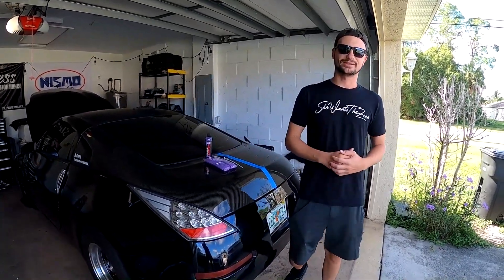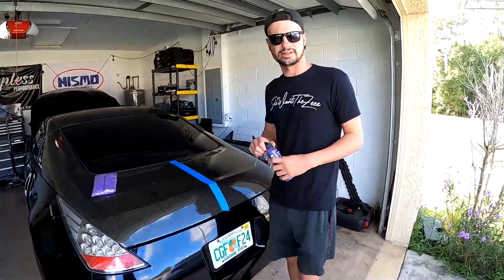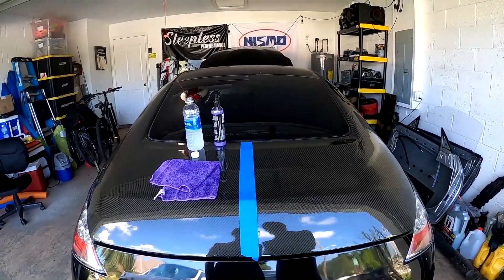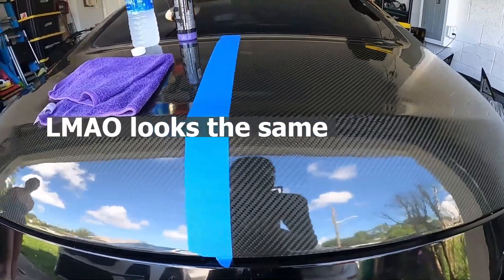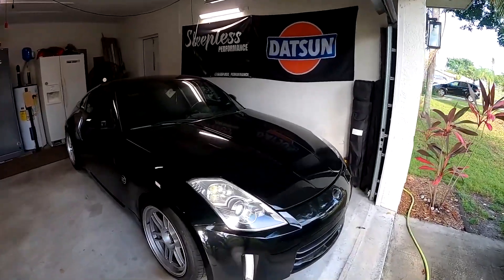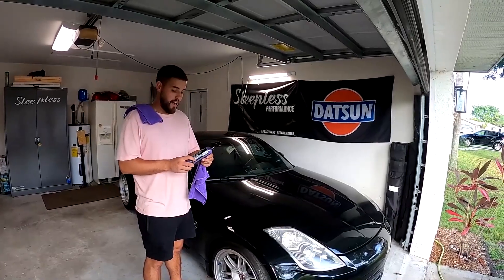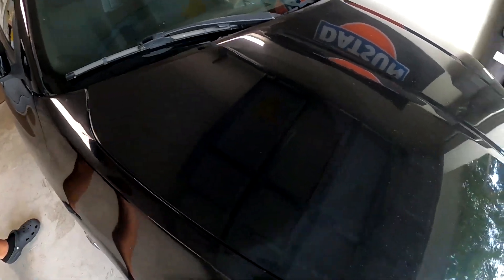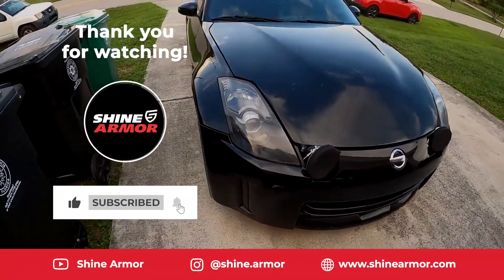You don't have this product for your CAR? | Video Credits: @Sleepless Performance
Fortify Quick Coat employs cutting-edge exterior cleaning technology that ensures a high level of protection for your car's exterior. The ceramic coating acts as a barrier against various elements such as rain, bird droppings, tree sap, UV rays, and small scratches, providing an additional layer of defense for your vehicle.